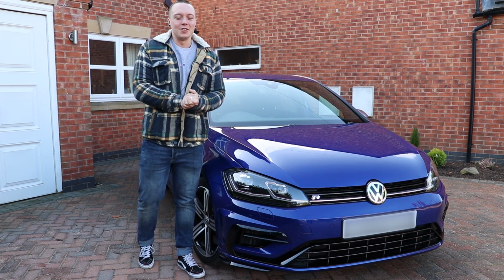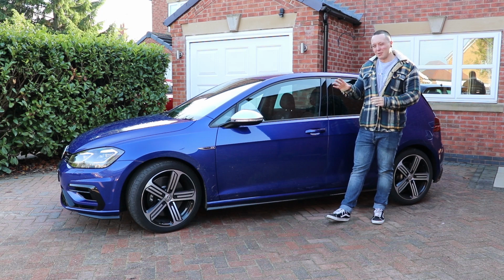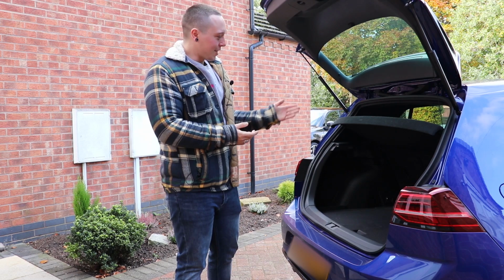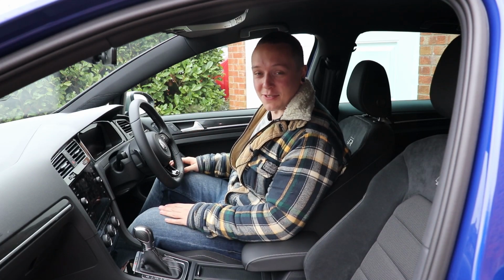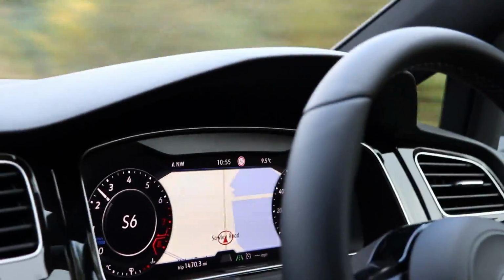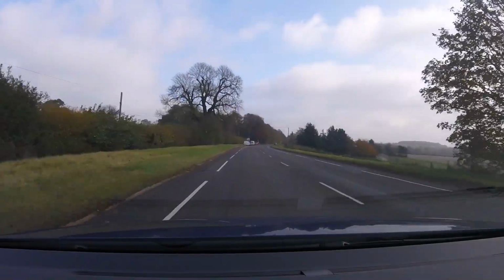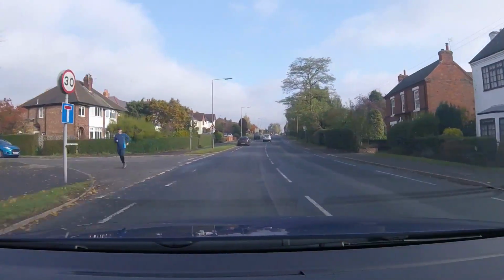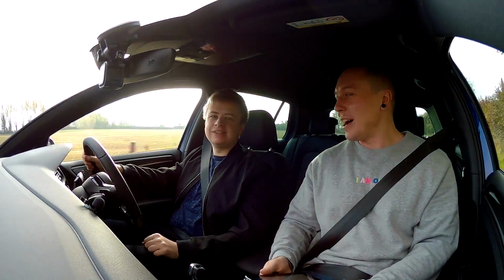2019 VW Golf R Mk7.5 Review - Hot Hatch Royalty!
2019 VW Golf R Mk7.5 Review - In this video I get to meet hot hatch royalty in the form of the iconic Golf R. We also chat to the owner to get his opinion on this infamously good VW!

Music info:
Track name: Pink Lemonade - Smooth Hip Hop Beat